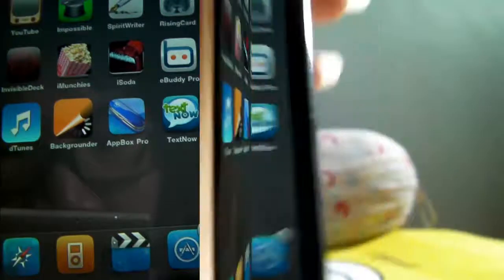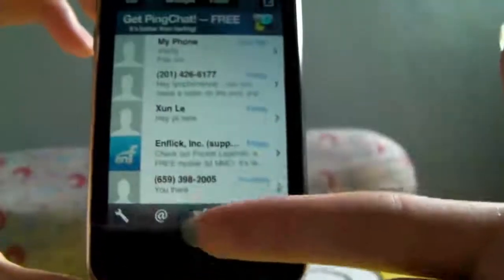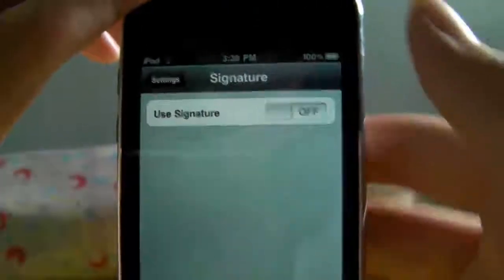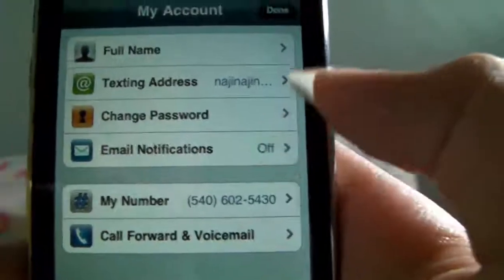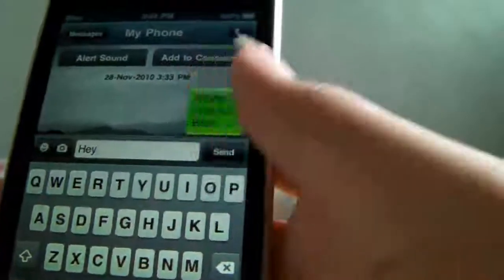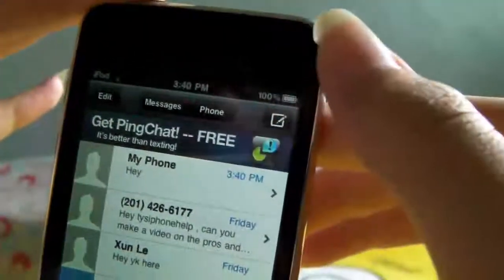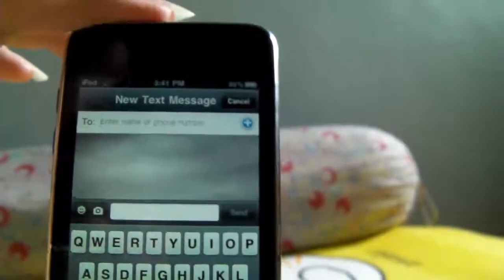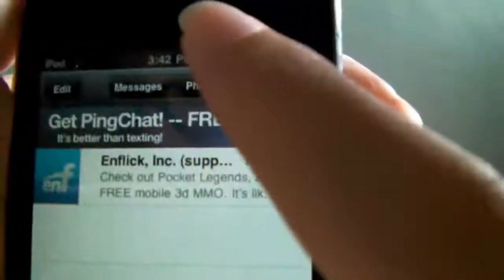Send Unlimited SMS Messages using iPod Touch/iPhone/iPad !!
The app is called textnow, and is currently free in the appstore.

Please add the country/area code before sending messages. E.g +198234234

Thanks to Enflick for this wonderful app!!

PS. Sorry about the transition. it's weird today. It should be still be playing while the transition is ''in progress''.